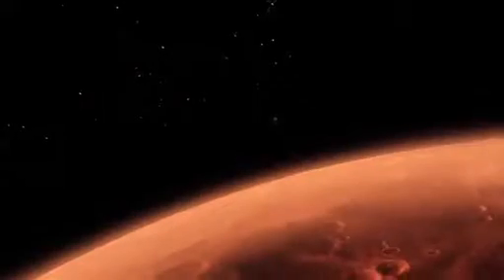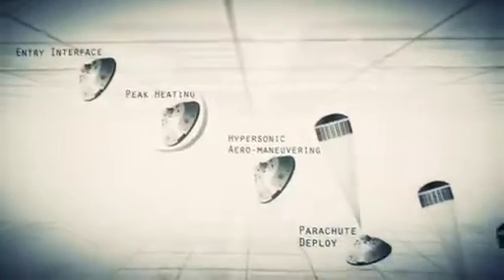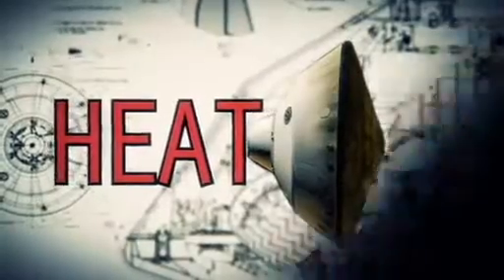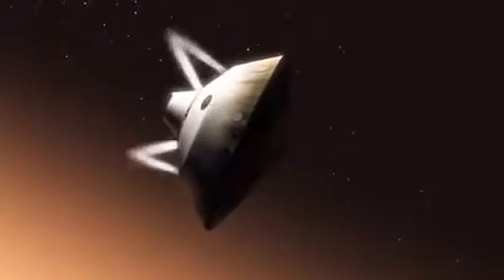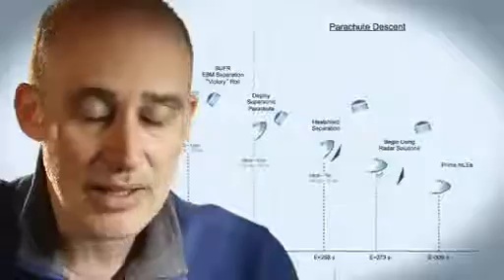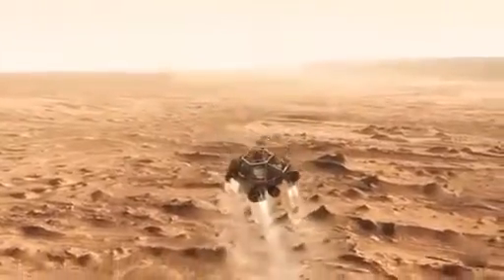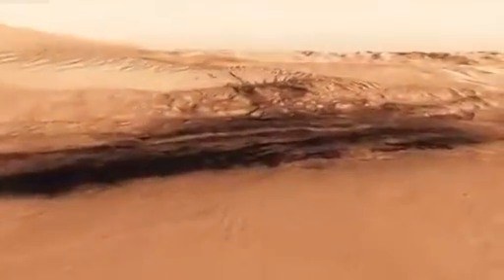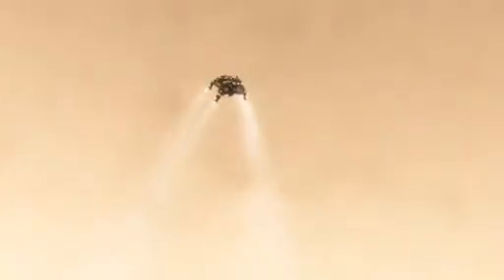Curiosity's Seven Minutes of Terror